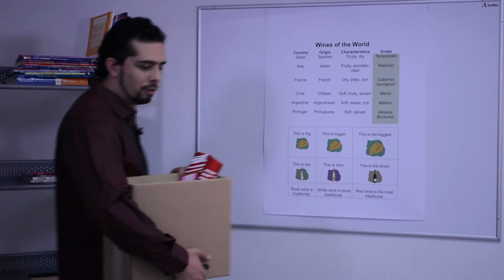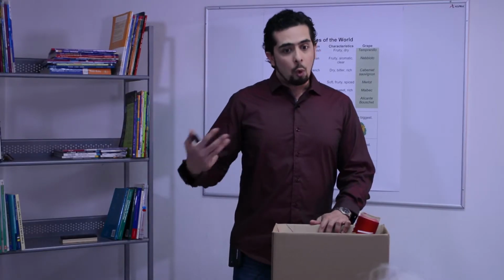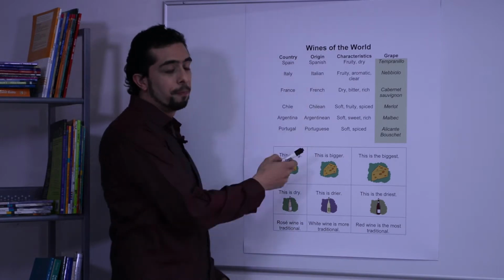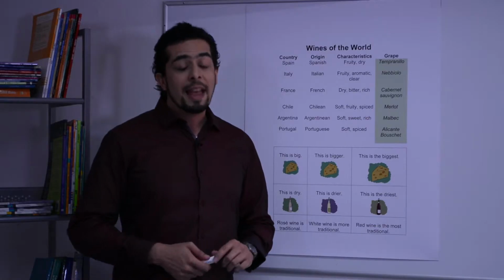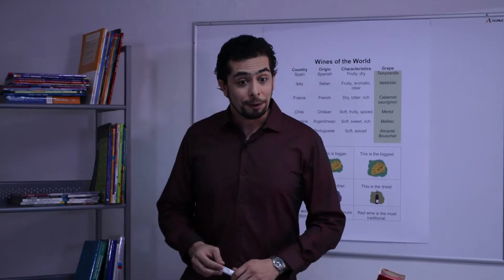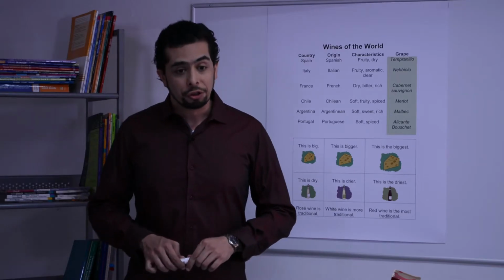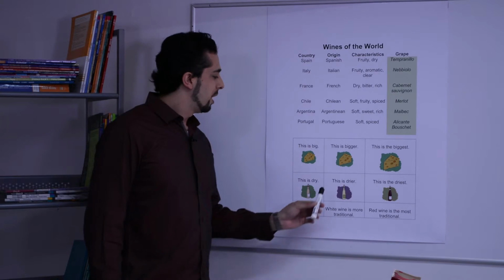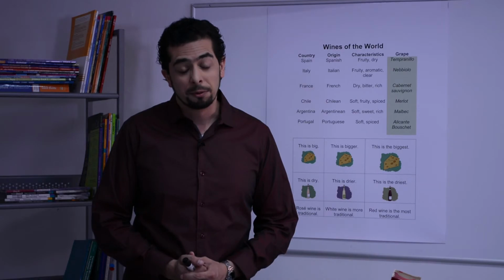Module 11 Intermediate Level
English for UABC, Nivel Intermedio (B1), Módulo 11